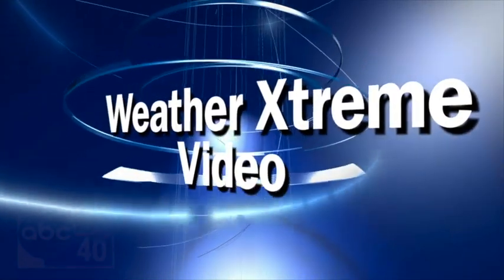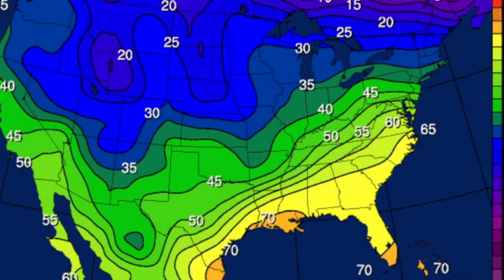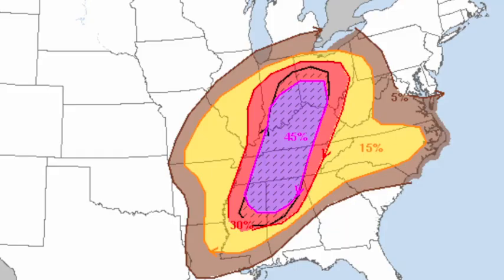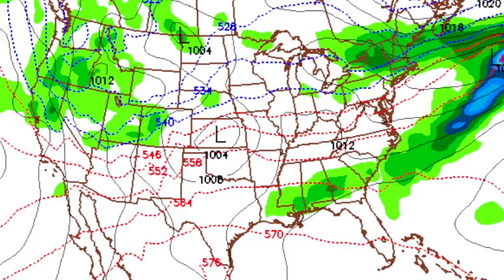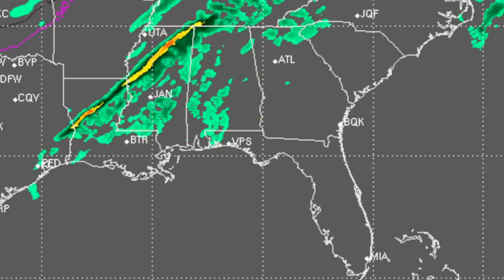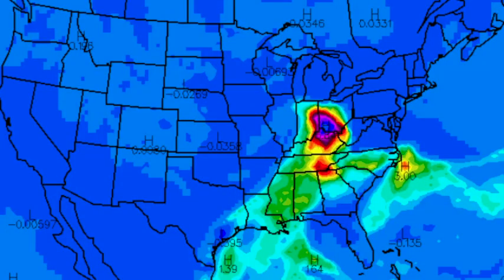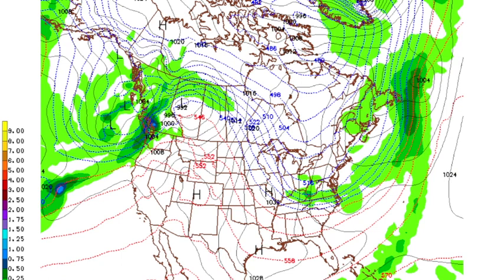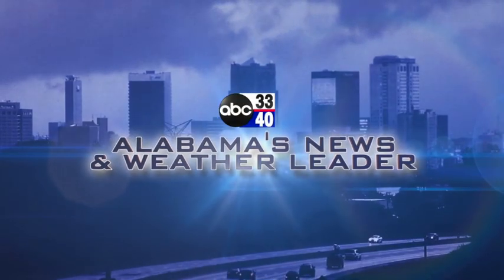March 1 Weather Xtreme Video - Morning Edition